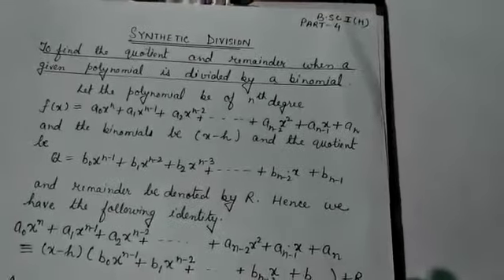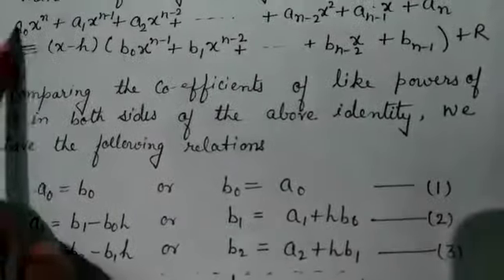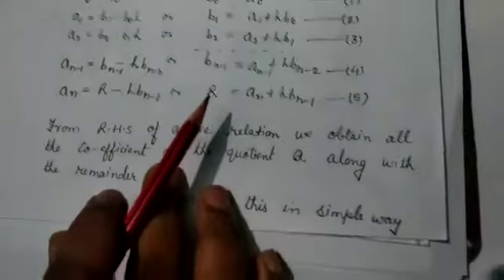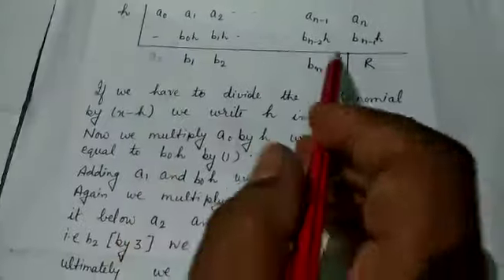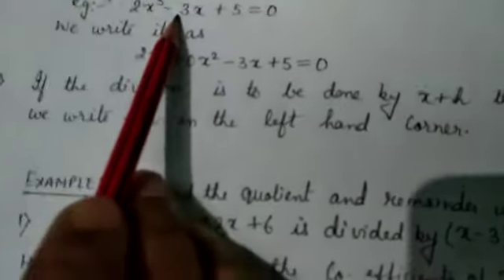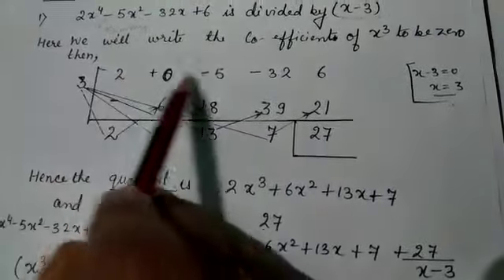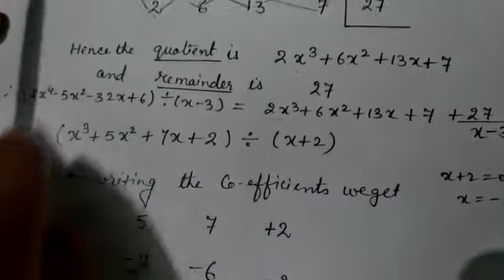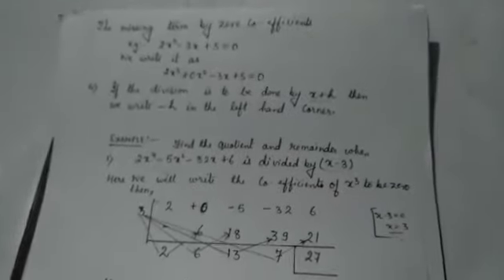Synthetic Division Part 4 For B.Sc Math Part 1 By Dr. Nelay Shree